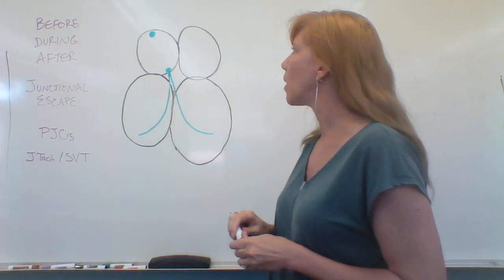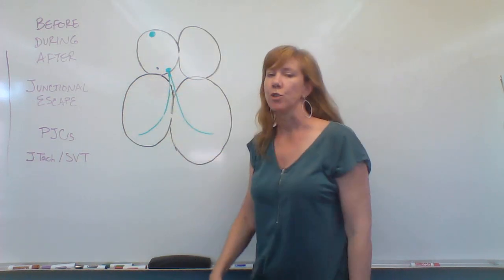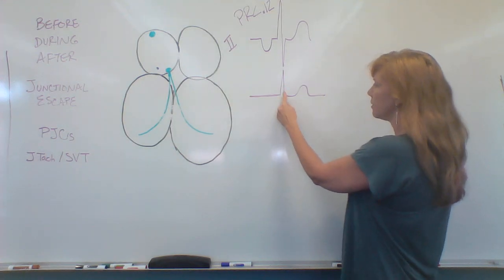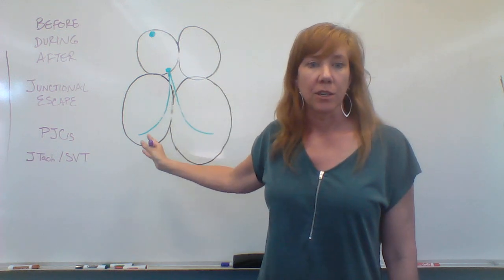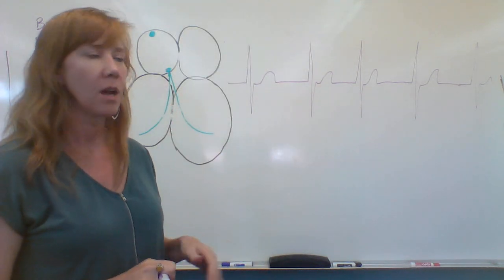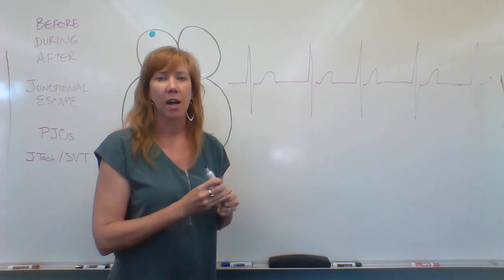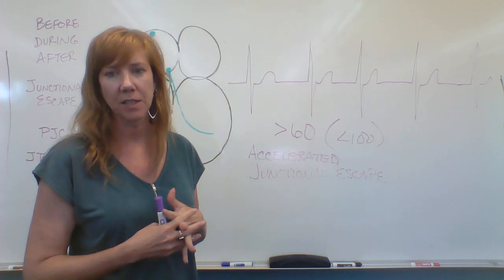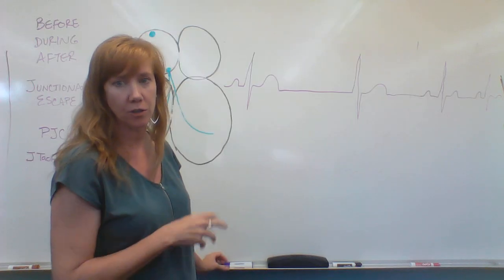EKG Series: Junctional Rhythms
Approx 18 min. This video gives an overview of junctional EKG rhythms including the role of the conduction system, how to recognize them on a rhythm strip, and the most common treatment for patients with these rhythms.